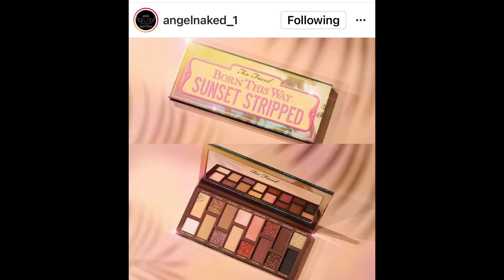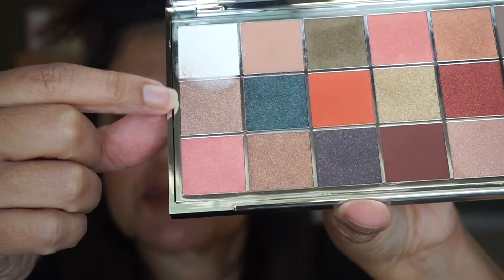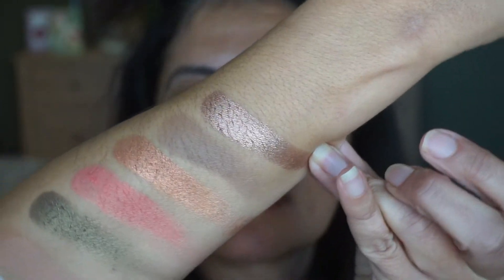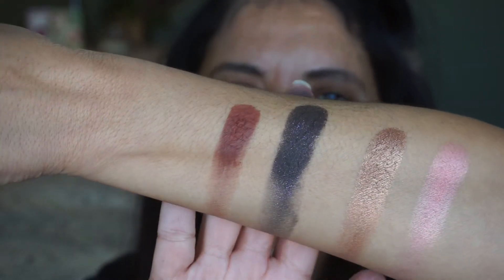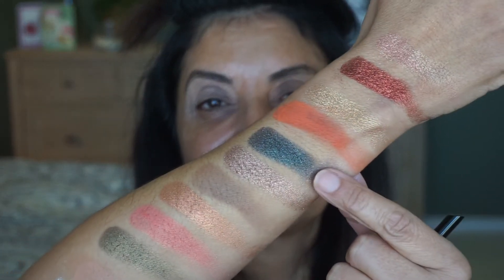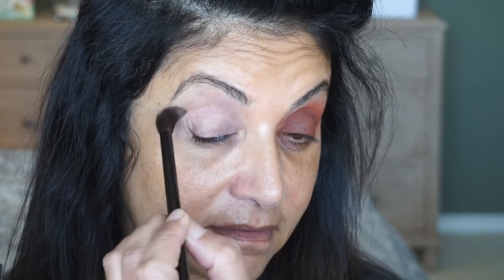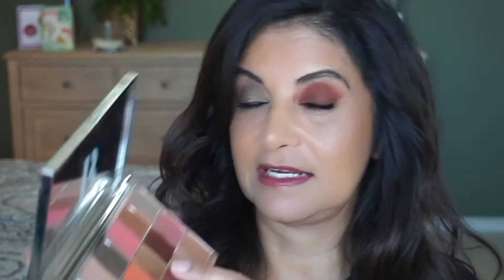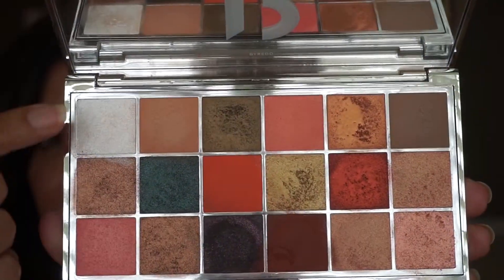Byredo Flora Kalahari | Swatches, 5 looks and comparisons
Hi everyone!  Several said I needed this palette so I bought it.  And it's a beautiful palette.  Thank you all!  I did 5 looks with it and comparisons.  Enjoy!

Products mentioned:
Byredo Flora Kalahari Palette at Nordstrom
Dallas Byredo Store Northpark Mall 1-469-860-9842

Makeup:
Every look-
Suqqu Liquid Foundation 130
Chantecaille Brow
Suqqu Brow Gel
Sisley Liquid Liner
Lancome Monsieur Big Mascara
Uoma Beauty Mascara

1st and 2 look-
Hourglass Eyeshadow Primer
Hourglass Airbrush Primer
Lancer Pore Perfecting Primer (N/A)
SUQQU Concealer 12 and 15
Byredo Chaandee Eye Kajal
Byredo Bhoora Bhoora Eye Kajal
Byredo Neela Neela Eye Kajal
Charlotte Tilbury Bronzer 3
SUQQU Melting Powder Blush 06
Chanel Reve de Camelia Highlighter
Gucci Lip Liner Miel
SUQQU Lip Glow Fog 04
Fenty Gloss Fussy

3rd and 4th look-
Smashbox Eyeshadow Primer
Good Molecules Primer
Smashbox Photo FInish Primer
Sisley Phyto-Cernes Concealer 4 and 5 Selfridges
Gucci Bronzer 4
Chanel Illuminating Powder Brush Brun Roussi (Chanel)
Laura Mercier Lip Liner Redwood (N/A)
Hermes LE Matte Lipstick 49 Rose Tamise
Fenty Gloss Cheeky (N/A)

5th look-
Hourglass Eyeshadow Primer
Sisley Double Tenseur Selfridges
Elf Pore Perfecting Primer
Clé de Peau Corrector Concealer Buff and Hazelnut
Givenchy Powder Blush 5
Charlotte Tilbury Lip Liner Hollywood Honey
Guerlain 35 Gold Brick

Time stamps:
0:00 Intro
0:52 Details
2:12 Opening the palette
3:18 Swatches
7:18 1st look
9:53 2nd look
12:09 Under eyes of 1st and 2nd looks
14:04 1st and 2nd finished looks
15:43 3rd look
17:29 4th look
18:34 Under eyes of 3rd and 4th looks
18:58 3rd and 4th finished looks
19:59 5th look
20:59 Finished look
21:12 What I think
22:28 Comparing shades within the palette
23:43 Comparing shades with other palettes